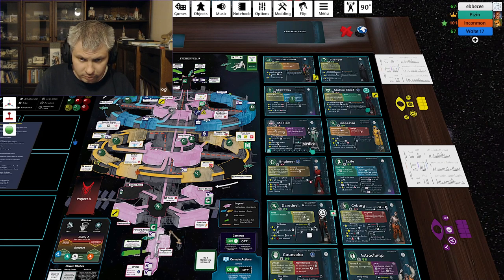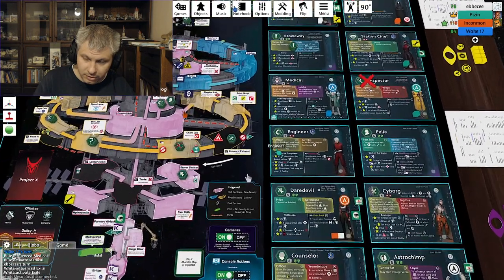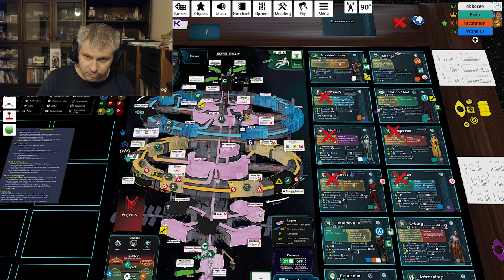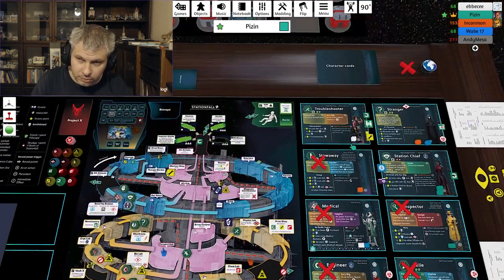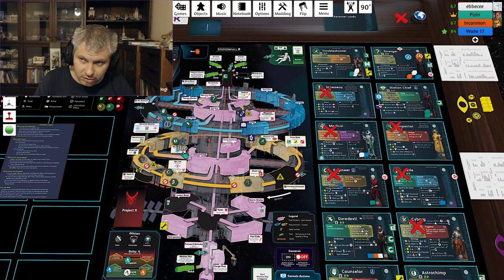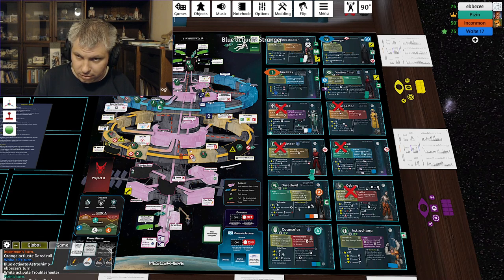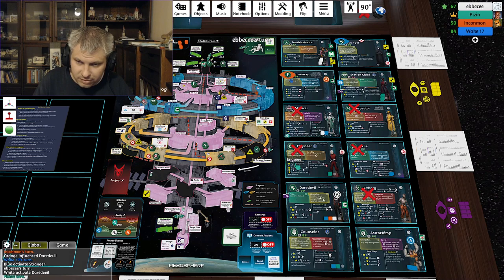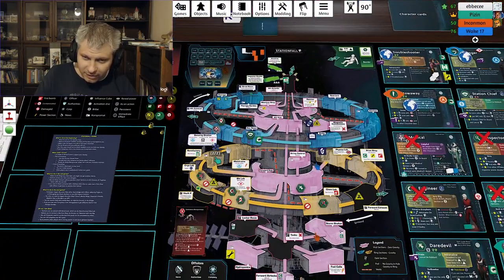Stationfall playtest - burning alive (4 players), TTS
Playtest of Stationfall prototype. Boardgame of blackmail and betrayal, murder and mayhem, danger and destruction on space station by Matt Eklund.

4 players game from 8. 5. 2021 on Tabletop Simulator.

0:00 Gameplay
1:28:59 Final scoring